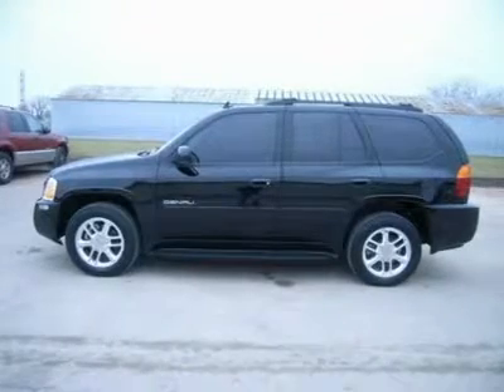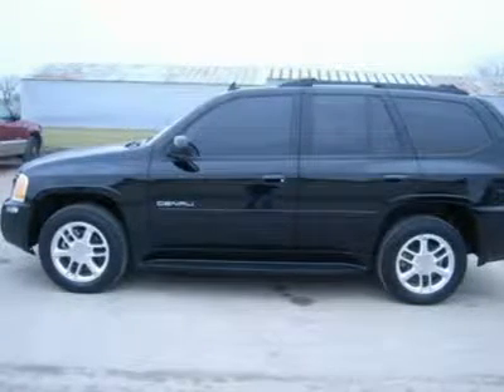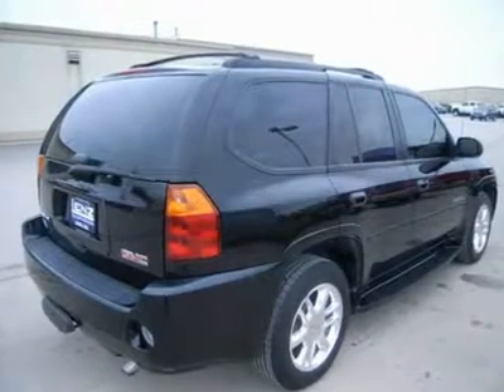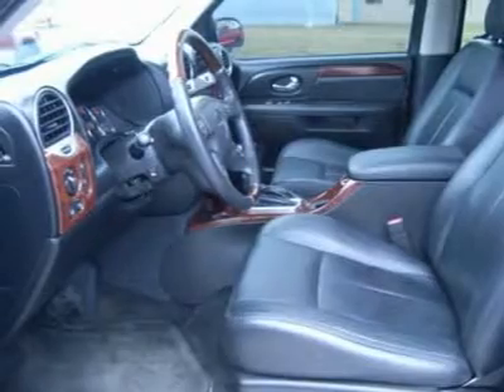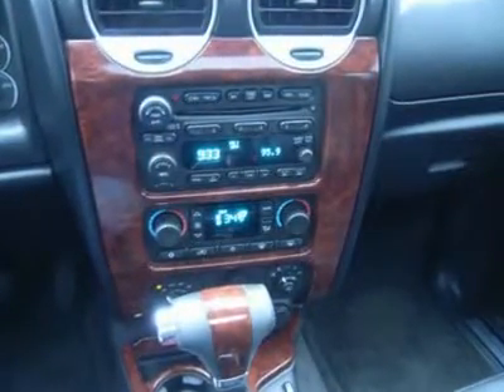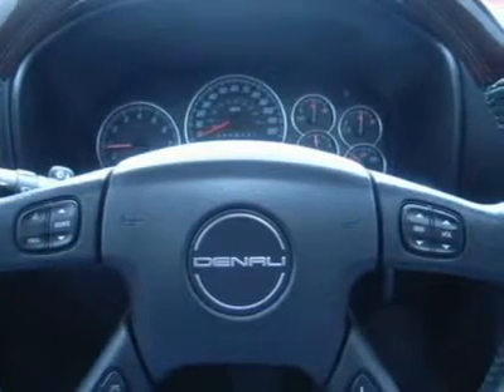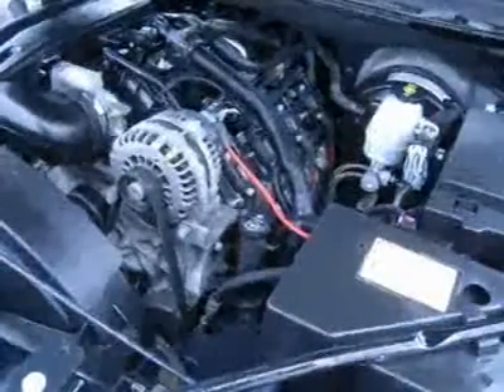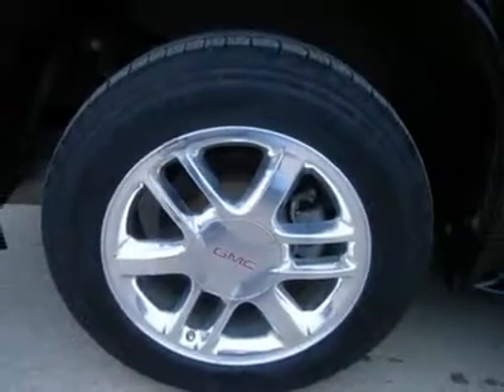2007 GMC ENVOY Fond Du Lac, WI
2007 GMC ENVOY Fond Du Lac, WI
Stock #18427

536 S. Seymour St.

5.3 LITER V8 ENGINE, FOUR DOOR, DENALI PACKAGE, AUTOMATIC TRANSMISSION CENTER CONSOLE SHIFTER, TURN DIAL 4X4 FOUR WHEEL DRIVE, DUAL POWER HEATED BLACK EBONY LEATHER BUCKET SEATS, 2ND ROW BENCH SEATING, POWER SUNROOF, MEMORY DRIVERS SEAT, ONSTAR, XM SATELLITE RADIO CAPABILITIES, TOWING PACKAGE(RECEIVER HITCH, TRANSMISSION COOLER, & WIRING), 3.42 GEARS WITH LIMITED SLIP DIFFERENTIAL, POWER MIRRORS WITH BUILT IN DIRECTIONAL SIGNALS, GOODYEAR FORTERA P245/60 R18 TIRES, RUNNING BOARDS, REAR LIFT GATE AND LIFT GLASS, KEYLESS ENTRY, 6 DISC IN-DASH CD CHANGER, BOSE SOUND SYSTEM, WOODGRAIN TRIMMED MULTI-FUNCTION STEERING WHEEL, DRIVER INFORMATION CENTER, HOMELINK SYSTEM WITH THREE PROGRAMMABLE LIGHTING,SECURITY,GARAGE BUTTONS, L.A.T.C.H. CHILD SAFETY SYSTEM, DUAL CLIMATE CONTROL, REAR DEFROST, COMPASS/TEMPERATURE REARVIEW MIRROR, TINTED WINDOWS, FOG LIGHTS, SIDE CURTAIN AIR BAGS, BILLET GRILL, WOODGRAIN DASH AND DOOR TRIM, 18 POLISHED ALUMINUM DENALI RIMS, ROOF RACK, AIR, CRUISE, TILT, POWER LOCKS, POWER WINDOWS, VERY CLEAN INSIDE AND OUT! RUNS AND DRIVES EXCELLENT! THIS IS ONE OF THE SHARPEST DENALI ENVOYS YOU WILL FIND ANYWHERE! MAKE YOUR MOVE BEFORE THIS AWESOME SUV IS GONE! 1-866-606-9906. VIEW OUR COMPLETE INVENTORY OF OVER 350 TRUCKS AND SUV'S . ***If you are looking for financing Lenz Truck Center can help!  We have on the spot financing! Bad Credit or Good we will work with your 17 banks to get you approved and for a great rate! If you live far away or close to us we make it our promise to make sure you are a happy customer before, during, and after the sale! Lenz Truck Center has been in business and family owned for 20 years! With a new generation taking over we plan on making this the place you and your children buy their next vehicle! Lenz Truck Center is the country's fastest growing dealership!  Lenz Truck Center has grown from about a 40 vehicle inventory in 1999 to almost 400 today!  Our selection is unmatched in the industry with 100 Ford Superdutys to choose from! Over 100 Chevrolet Heavyduty Trucks including 75 Duramax Diesels! 85 Dodge diesels! Over 100 half ton and hard to find Suvs. All here in Fond du Lac, Wi!  All of our vehicles are Lenz Certified and ready to be delivered!  All prices are plus any applicable state taxes and service fees.  We will do our best to keep all information current and accurate, however the dealership should be contacted for final pricing and availability.